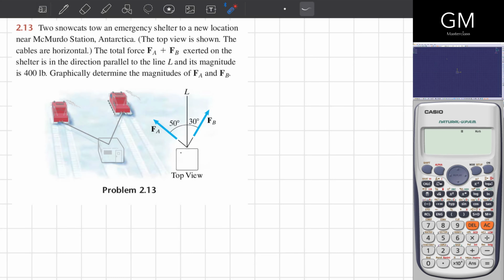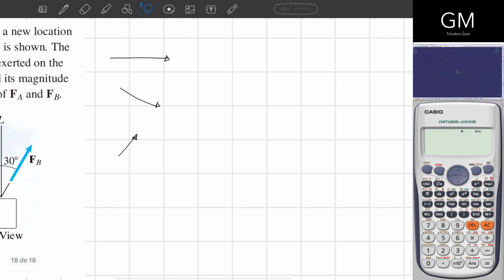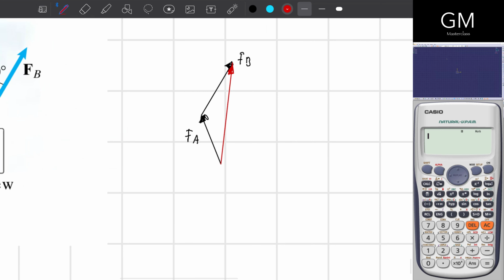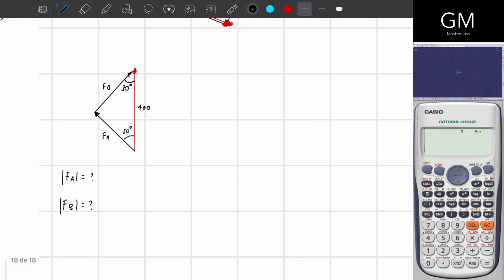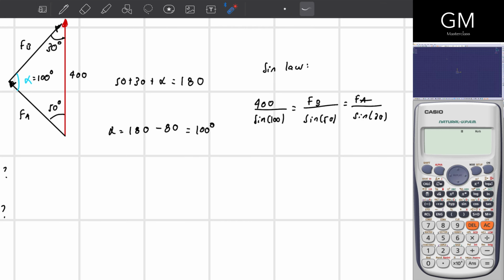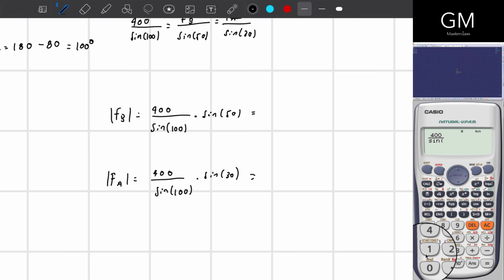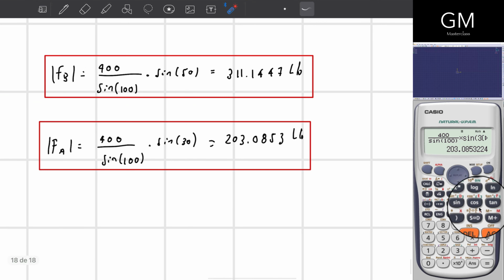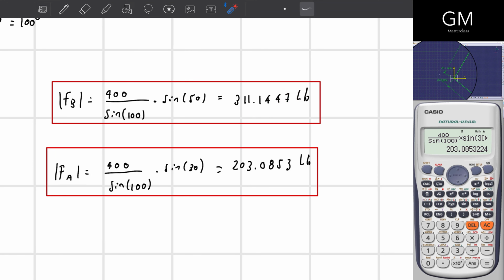2.13 Problem engineering mechanics statics fifth edition Bedford - fowler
Problem 2.13 Two snowcats tow an emergency shelter to a new location near McMurdo Station, Antarctica. (The top view is shown. The cables are horizontal.) The total force FA +FB  exerted on the shelter is in the direction parallel to the line L and its magnitude is 400 lb. Graphically determine the magnitudes of FA and FB.